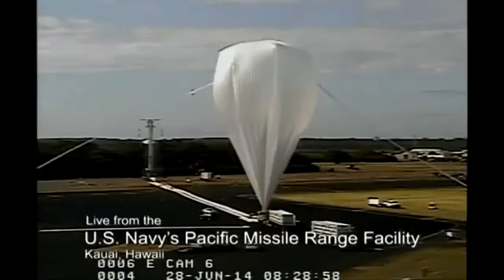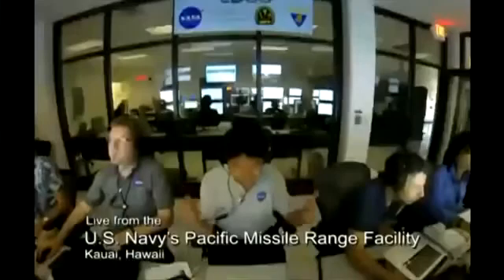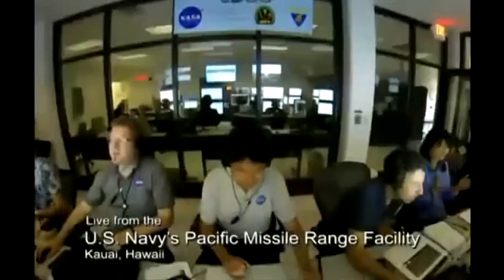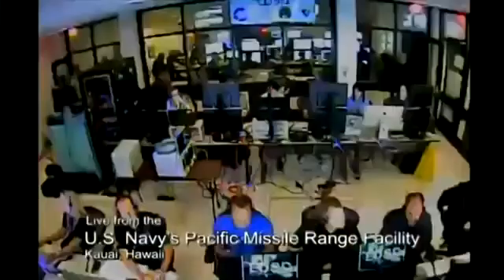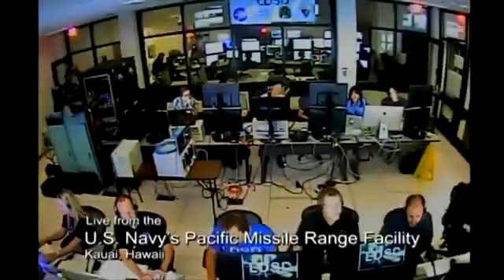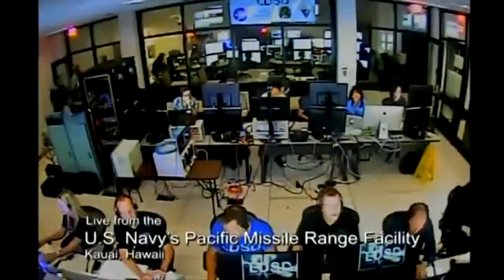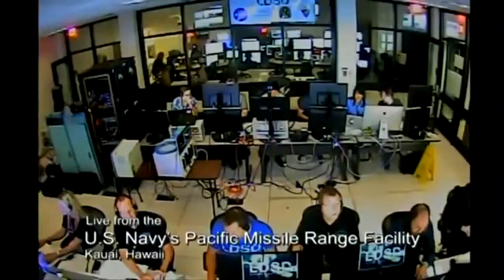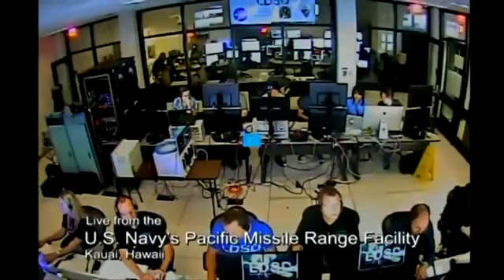First NASA's LDSD Flying Saucer Test Flight a Success - LDSD FULL Coverage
First LDSD Test Flight a Success.
NASA representatives participated in a media teleconference this morning to discuss the June 28, 2014 near-space test flight of the agency's Low-Density Supersonic Decelerator (LDSD), which occurred off the coast of the U.S. Navy's Pacific Missile Range Facility in Kauai, Hawaii.

A high-altitude balloon launch occurred at 8:45 a.m. HST (11:45 a.m. PDT/2:45 p.m. EDT) from the Hawaiian island facility. At 11:05 a.m. HST (2:05 p.m. PDT/5:05 p.m. EDT), the LDSD test vehicle dropped away from the balloon as planned and began powered flight. The balloon and test vehicle were about 120,000 feet over the Pacific Ocean at the time of the drop. The vehicle splashed down in the ocean at approximately 11:35 a.m. HST (2:35 p.m. PDT/5:35 p.m. EDT), after the engineering test flight concluded. The test vehicle hardware, black box data recorder and parachute were all recovered later in the day.

"We are thrilled about yesterday's test," said Mark Adler, project manager for LDSD at NASA's Jet Propulsion Laboratory in Pasadena, California. "The test vehicle worked beautifully, and we met all of our flight objectives. We have recovered all the vehicle hardware and data recorders and will be able to apply all of the lessons learned from this information to our future flights."

This test was the first of three planned for the LDSD project, developed to evaluate new landing technologies for future Mars missions. While this initial test was designed to determine the flying ability of the vehicle, it also deployed two new landing technologies as a bonus. Those landing technologies will be officially tested in the next two flights, involving clones of the saucer-shaped vehicle.

"Because our vehicle flew so well, we had the chance to earn 'extra credit' points with the Supersonic Inflatable Aerodynamic Decelerator [SIAD]," said Ian Clark, principal investigator for LDSD at JPL. "All indications are that the SIAD deployed flawlessly, and because of that, we got the opportunity to test the second technology, the enormous supersonic parachute, which is almost a year ahead of schedule."

The Supersonic Inflatable Aerodynamic Decelerator (SIAD) is a large, doughnut-shaped first deceleration technology that deployed during the flight. The second is an enormous parachute (the Supersonic Disk Sail Parachute). Imagery downlinked in real-time from the test vehicle indicates that the parachute did not deploy as expected, and the team is still analyzing data on the parachute so that lessons learned can be applied for the next test flights, scheduled for early next year.

In order to get larger payloads to Mars, and to pave the way for future human explorers, cutting-edge technologies like LDSD are critical. Among other applications, this new space technology will enable delivery of the supplies and materials needed for long-duration missions to the Red Planet.

"This entire effort was just fantastic work by the whole team and is a proud moment for NASA's Space Technology Mission Directorate," said Dorothy Rasco, deputy associate administrator for the Space Technology Mission Directorate at NASA Headquarters in Washington. "This flight reminds us why NASA takes on hard technical problems, and why we test - to learn and build the tools we will need for the future of space exploration. Technology drives exploration, and yesterday's flight is a perfect example of the type of technologies we are developing to explore our solar system."

NASA's Space Technology Mission Directorate funds the LDSD mission, a cooperative effort led by NASA's Jet Propulsion Laboratory in Pasadena, California. NASA's Technology Demonstration Mission program manages LDSD at NASA's Marshall Space Flight Center in Huntsville, Alabama. NASA's Wallops Flight Facility in Wallops Island, Virginia, coordinated support with the Pacific Missile Range Facility and provided the balloon systems for the LDSD test.

The follow-along page from the media teleconference can be found

Credit:  NASA